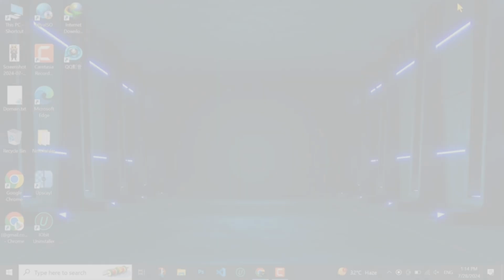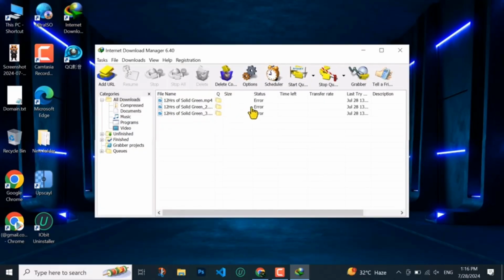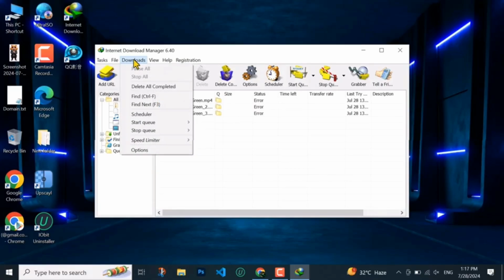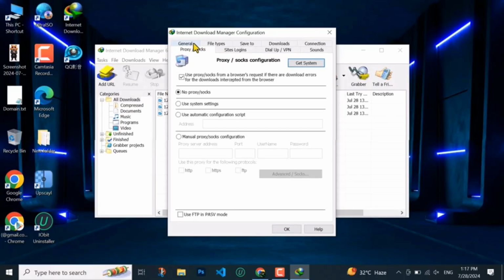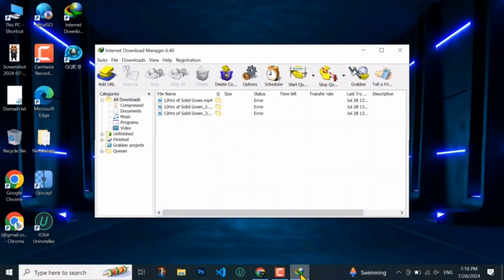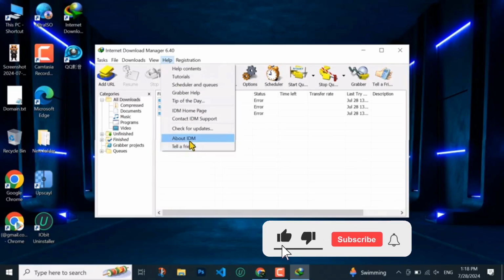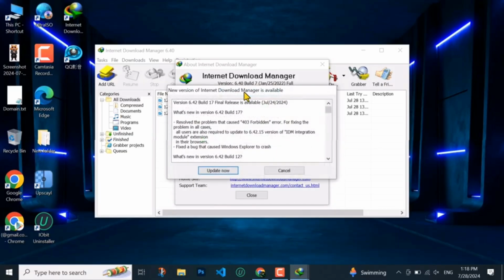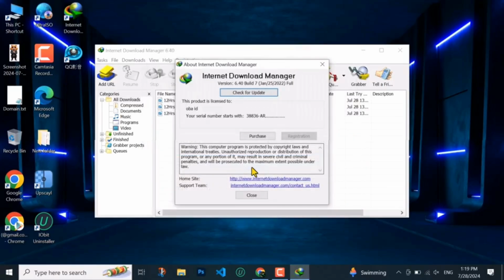The server replies that you don't have permissions to download this file | Fix all errors 2024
How to Resolve Common Software Errors: Fixing Download Permission Issues
Hello everyone!

Are you encountering the error message "The server indicates that you don't have permission to download this file" or facing issues with "Internet Download Manager being registered with an invalid serial number or the serial number being blocked"? These problems can be quite irritating, but I’m here to help! In this video, I’ll guide you through a step-by-step process to address the HTTP/1.1 403 Forbidden error and get your downloads back on track. Plus, I’ll show you how to update your download manager.